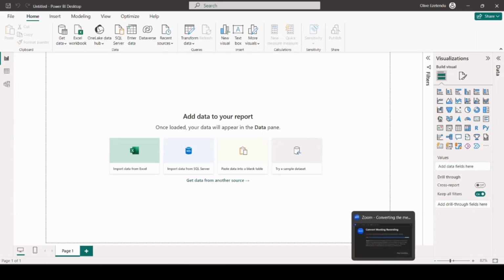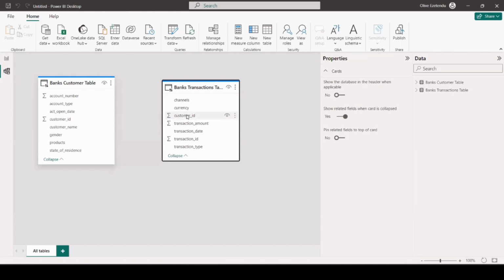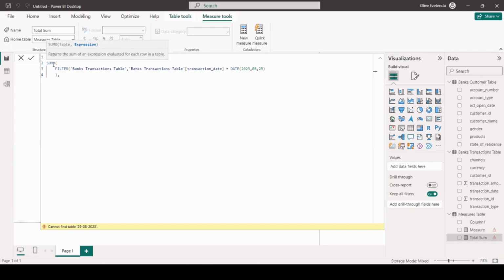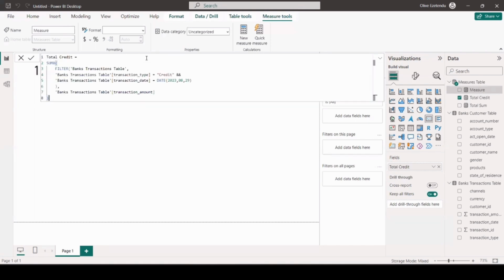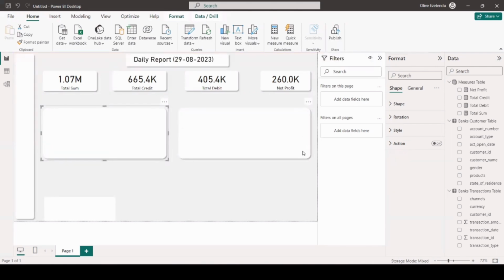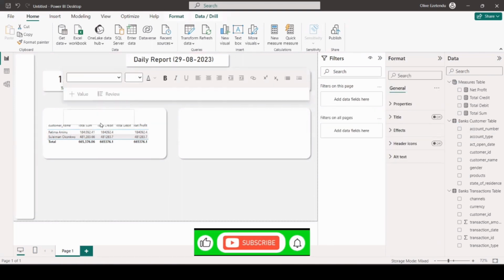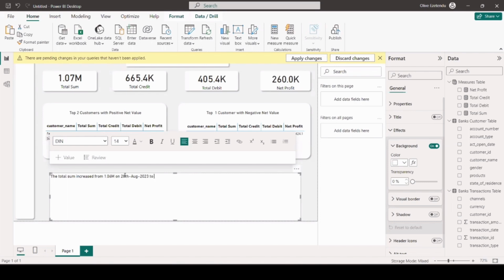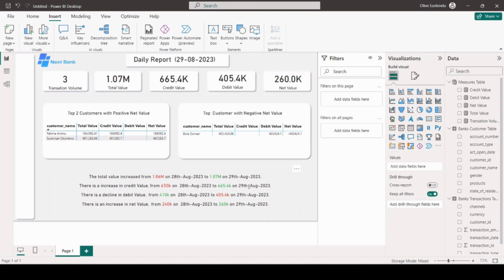Power BI Dashboard and SQL Project for Beginners 2024 | Data Analyst Portfolio | Beginner Tutorial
Hi friends, build this beautiful dashboard with me, as we explore power bi together.

The dataset for this project is in the SQL VIDEO. This is the continuation from the analysis performed in the video...